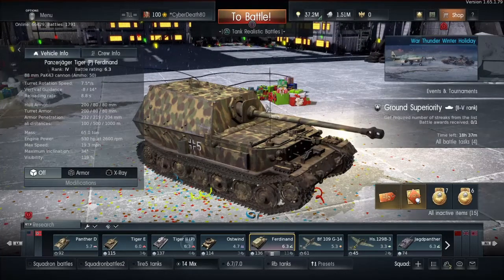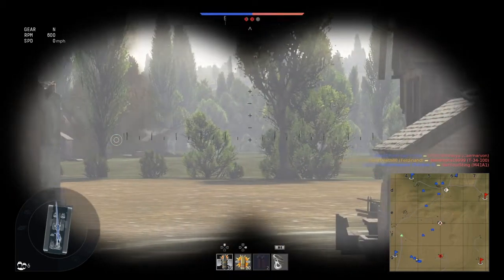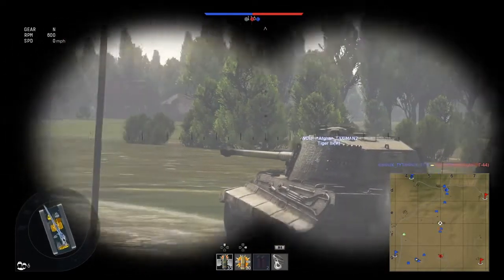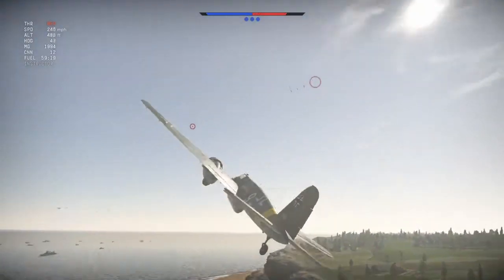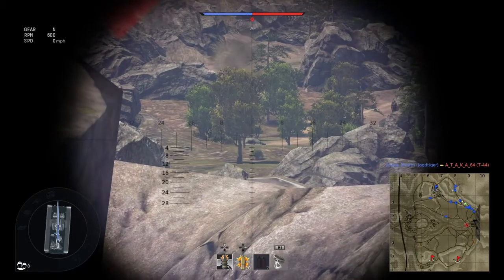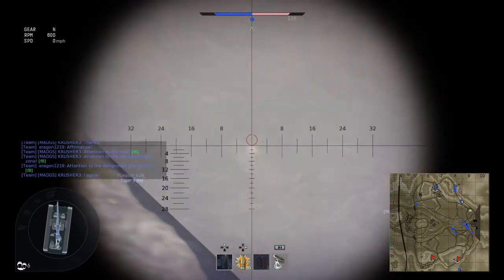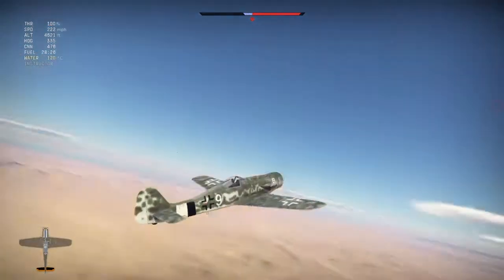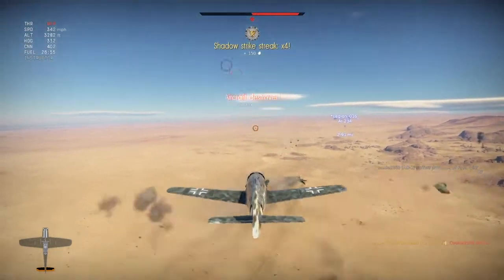War Thunder Ferdinand & Hs. 129 B-3 COMBO!!!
WAR THUNDER